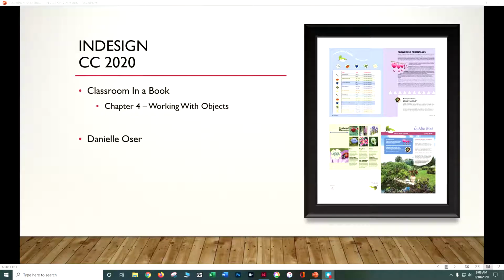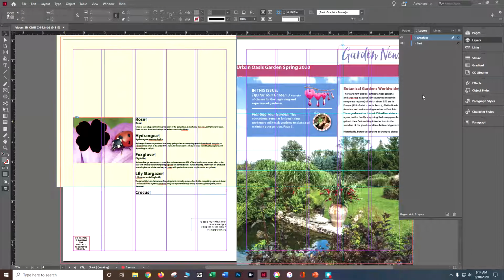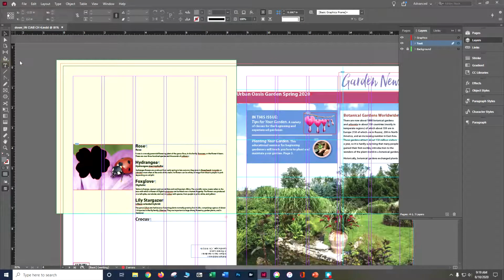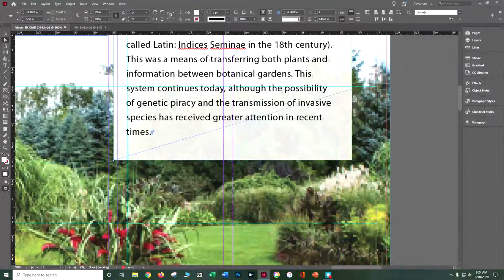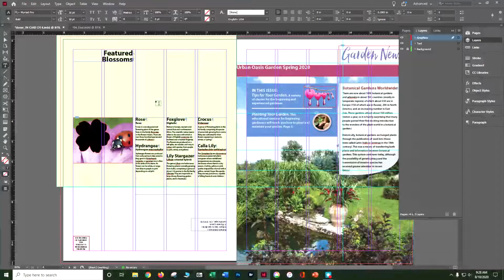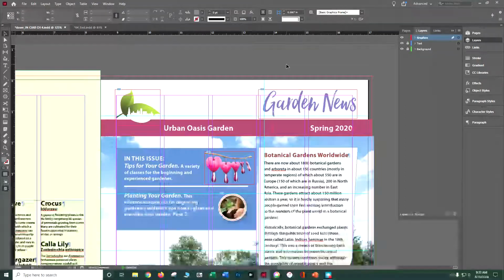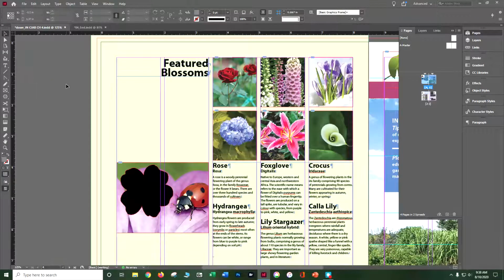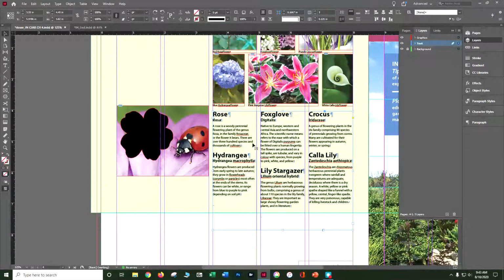IN CC 2020 CIAB CH 4 Part 1 Working With Objects Danielle Oser Source